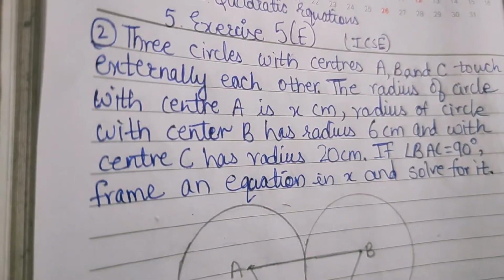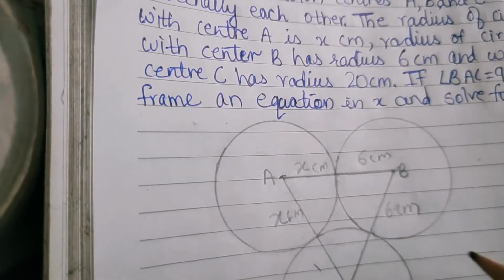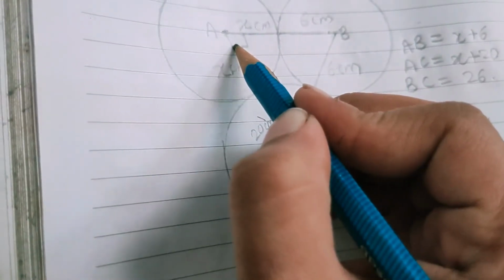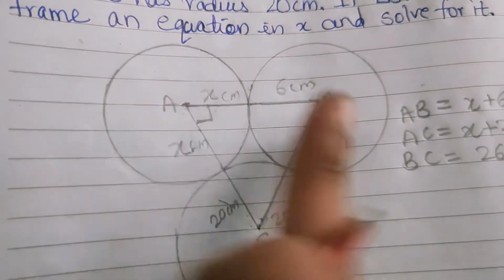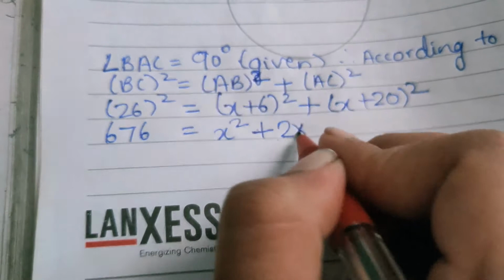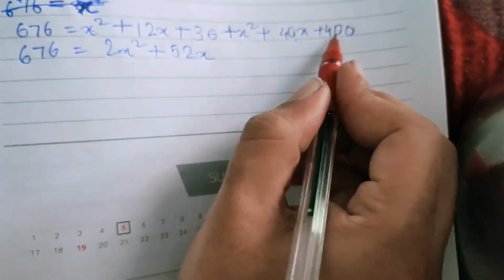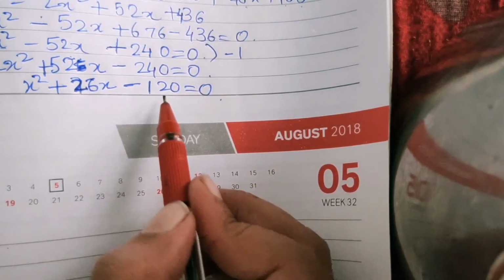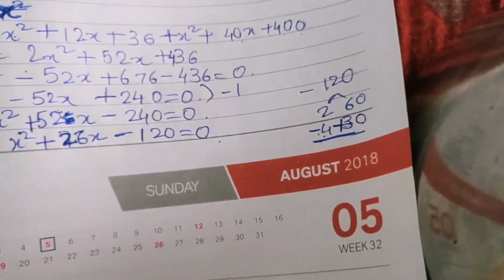5. Quadratic Equations Exercise 5E Q.2.( Book Frank Emu) Nirmala Shastay